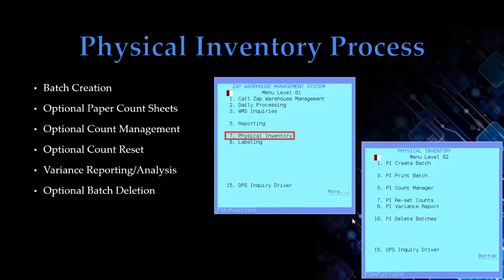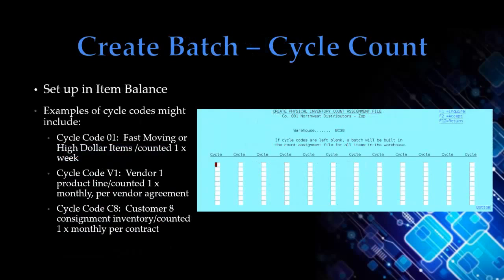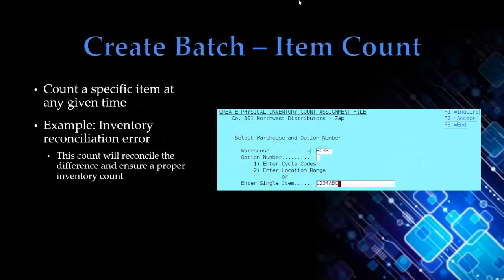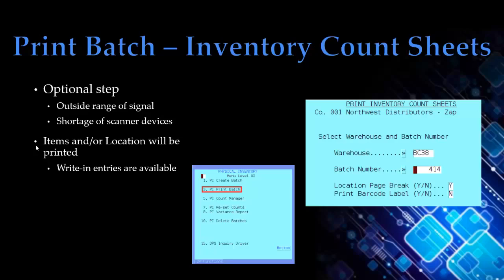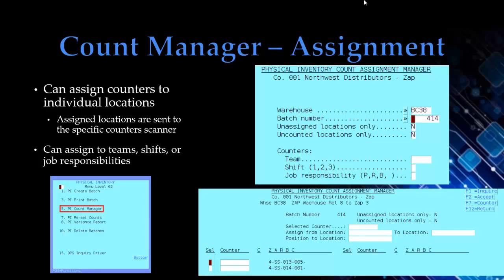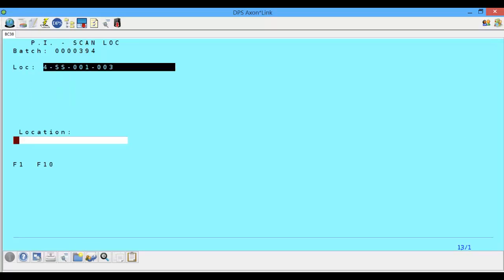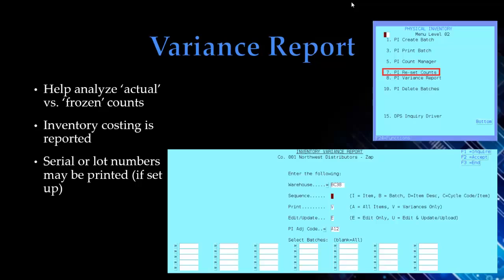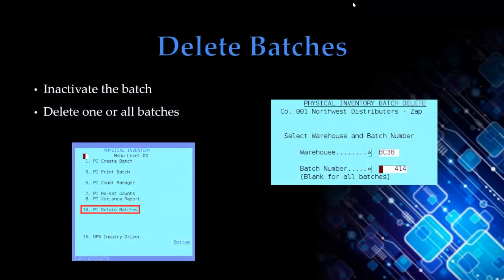DPS Zap Physical Inventory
DPS Webcast covering the Zap Physical Inventory process.